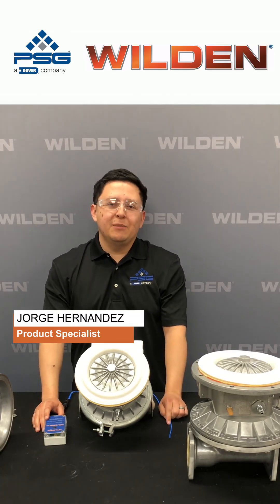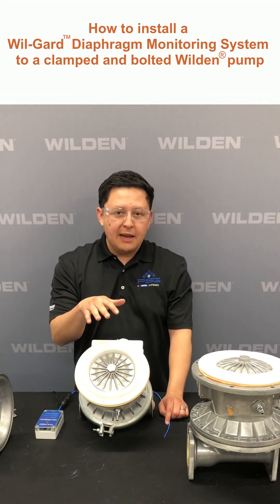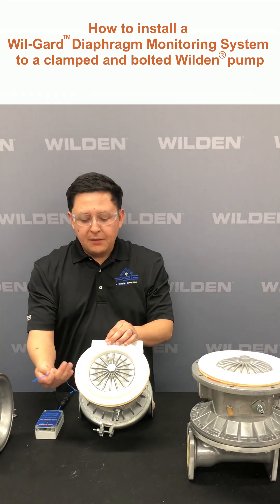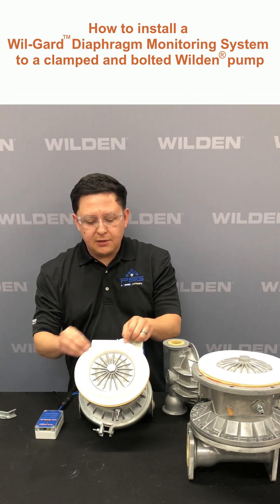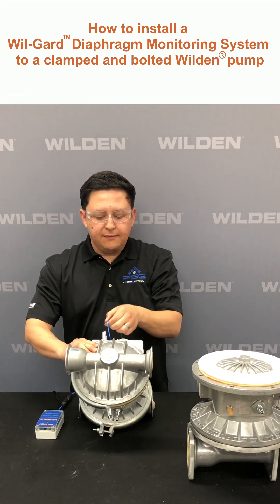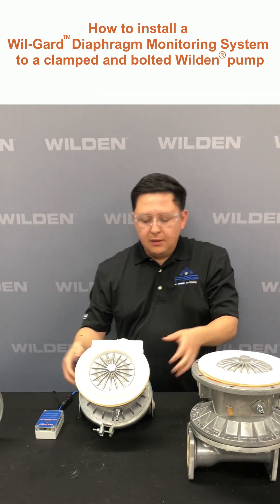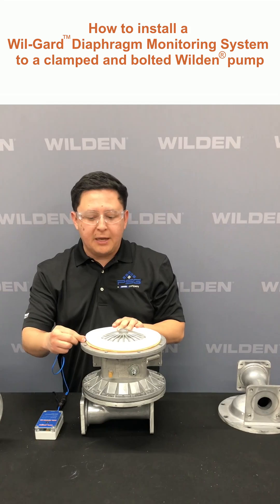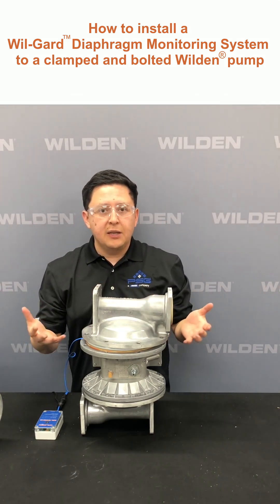How to install a Wil-Gard™ Diaphragm Monitoring System to a clamped and bolted Wilden® pump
The Wilden® Wil-Gard™ III Diaphragm Monitoring System for air-operated double-diaphragm (AODD) pumps detects diaphragm failure at the source, the primary diaphragm, not at the air chamber or the air exhaust as other systems do.

This is accomplished by utilizing sensors located between the PTFE primary diaphragms as the back-up diaphragm on each side of the pump.

Installing these sensors correctly is vital to the operation of the Wil-Gard III system. Watch out video on how to install these sensors on a clamped and a bolted Wilden AODD Pump.

Want more information on troubleshooting common Wilden® pump issues?